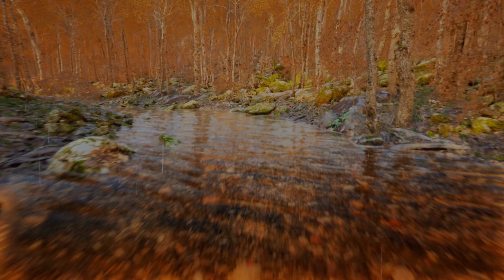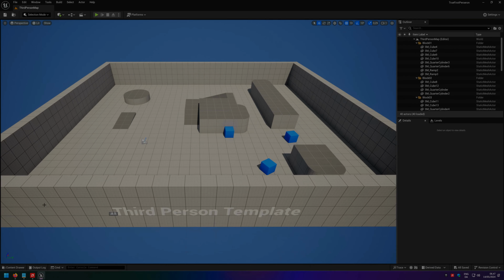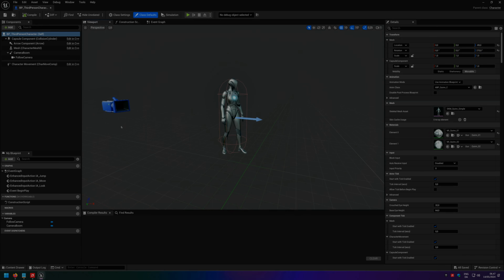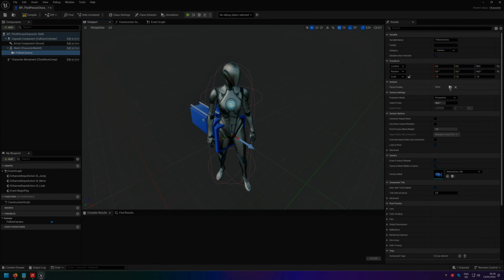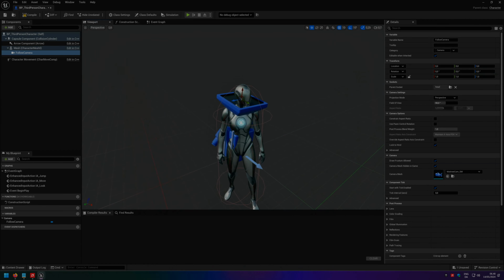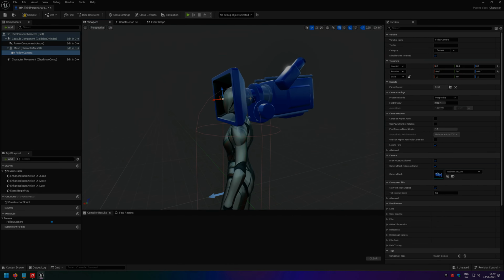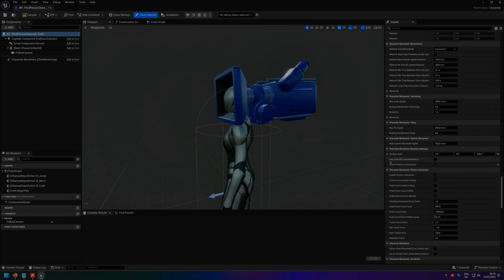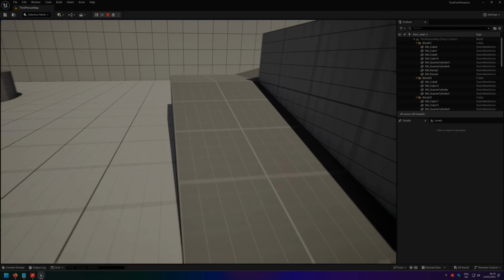How to Set Up a True First Person View in Unreal Engine - Beginner's Guide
Master the basics of setting up a true first-person view in Unreal Engine! This step-by-step tutorial will guide you through creating a new project using the Third Person template, adjusting camera settings, and configuring movement. Perfect for developers looking to enhance their gameplay mechanics.

0:00 Intro
0:52 Create Project
1:12 Blueprint Adjustments
1:35 Camera Setup
3:05 Camera Movement Configuration
4:02 Conclusion